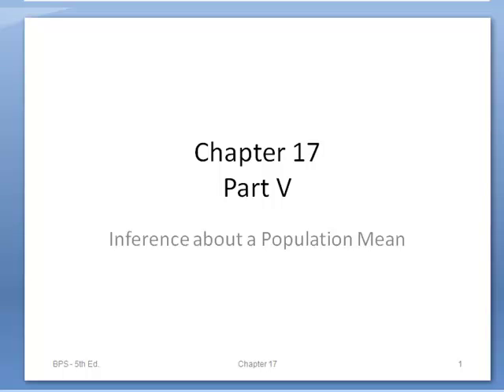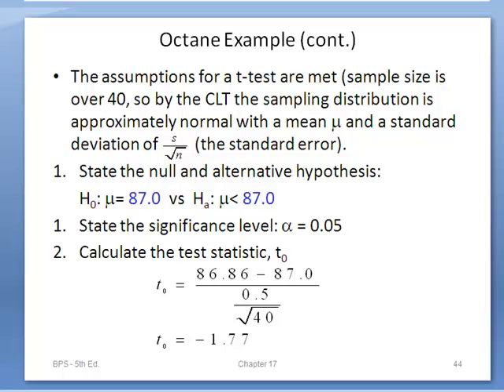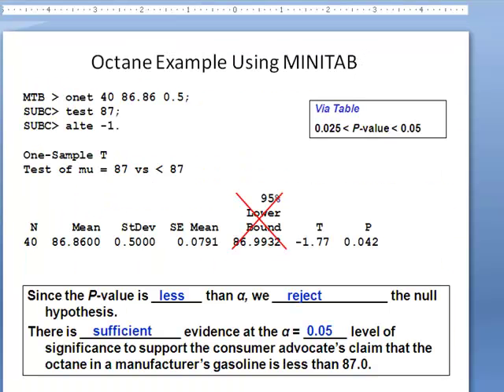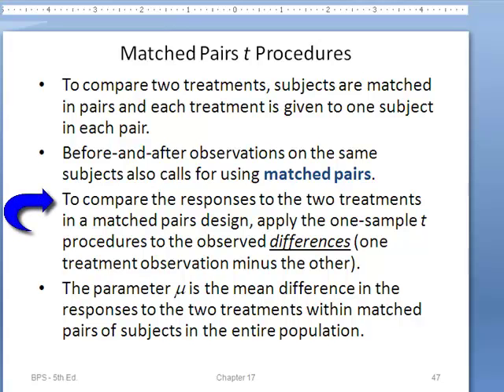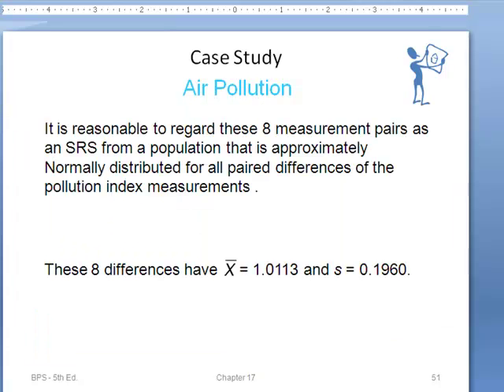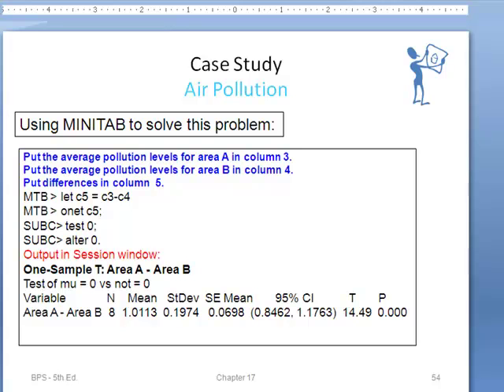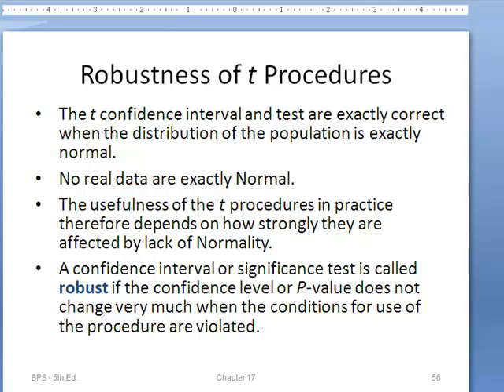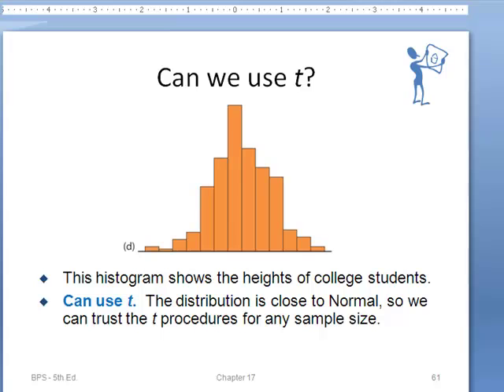Chapter 17 Part V of V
Slides:  43-61
Matched pairs
Robustness of t-procedures